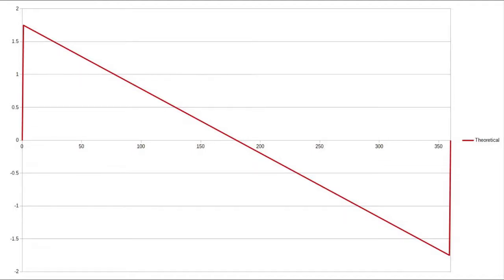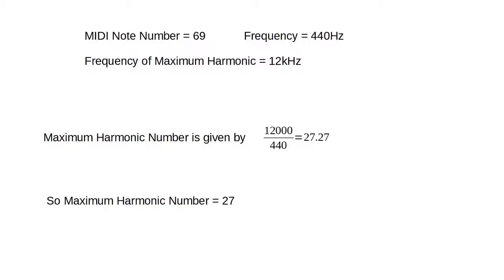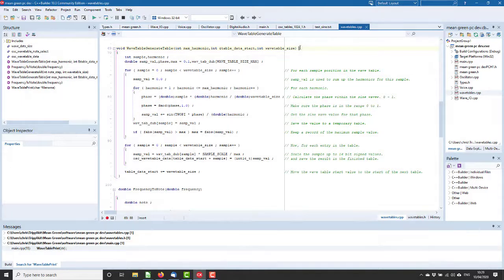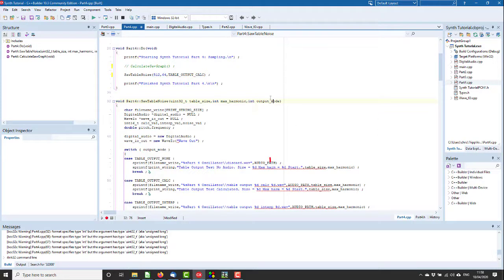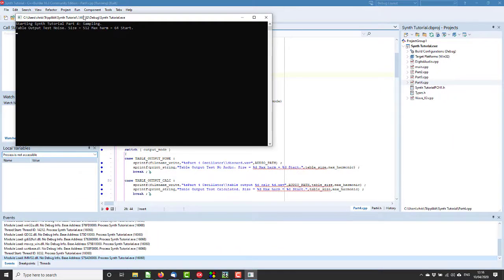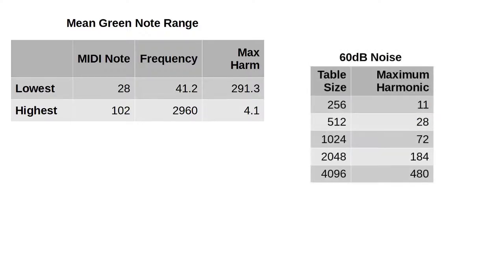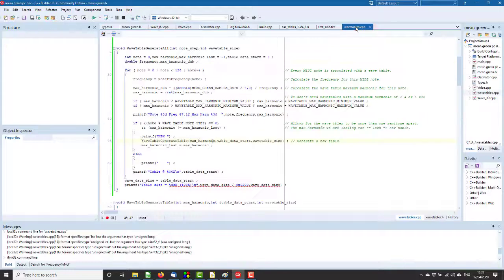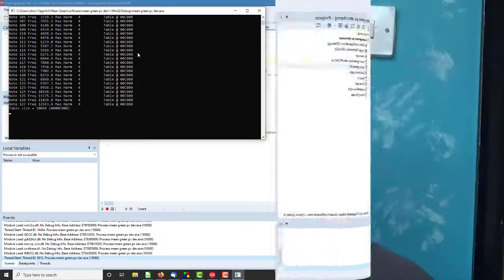Digital Synthesis Tutorial Part 4: Oscillator Part 1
Welcome back to the Tripplikit digital synthesis tutorial. The synthesizer we are developing in these tutorials is going to use oscillators rather than sampled instruments to generate its sound. However, the oscillators of our synthesizer will in fact be based on short sampled waveforms – or wave tables.
In this tutorial, we will generate the wave tables required for our oscillator. We will evaluate exactly what tables we need to create to achieve the frequency performance and signal to noise ration we want.
I have created a series of “.wav” files to demonstrate the effects I describe in the video. However, the audio processing and compression applied to create and publish the video will seriously affect the audio quality. To overcome this, the original .wav files are available to download
I have also included the code I used to generate and test the tables although this is “get it working” code and is not really documented so do feel free to contact me if you have trouble getting it running.
The latest code for the mean green PC dev version can also be downloaded
A couple of other useful web sites: